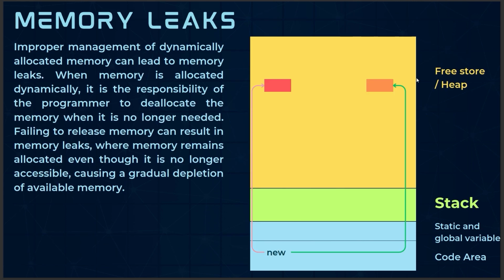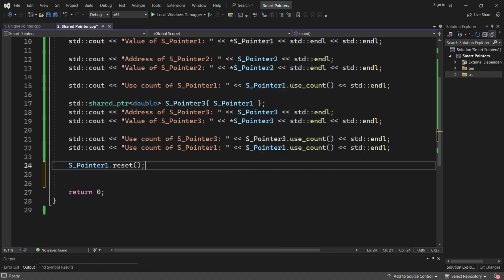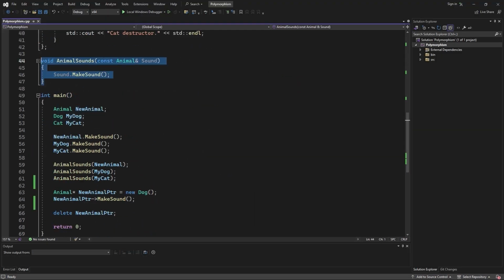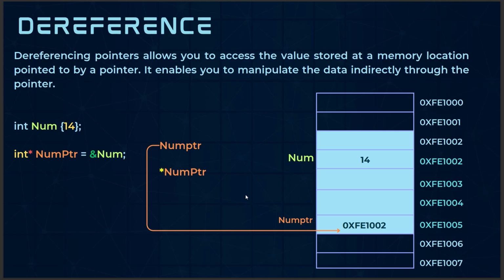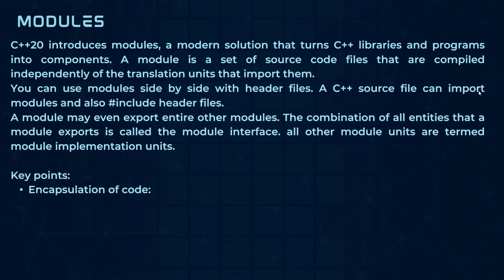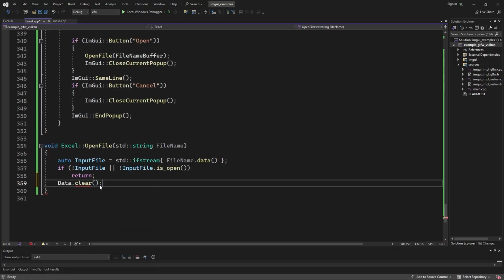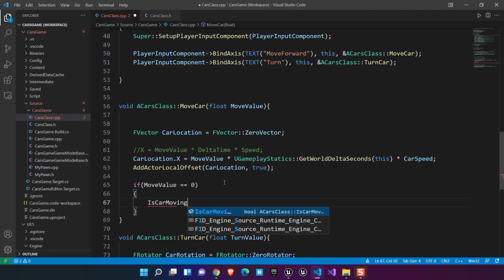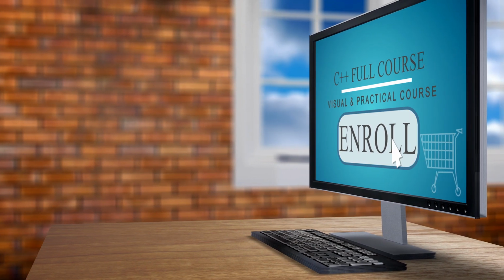Complete C++20 Course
This is an innovative Udemy course designed to take your programming skills to new heights. In this course, we move beyond the mere memorization of code, focusing instead on empowering you with a deep understanding of the core concepts that drive programming.

Being a proficient programmer isn't just about syntax; it's about comprehending underlying principles, fostering creativity, and devising inventive solutions. Many aspiring programmers struggle because they rush into coding without grasping these fundamental ideas. We've identified this challenge and have a unique approach to address it: we prioritize a profound comprehension of programming fundamentals before delving into syntax.

One of the biggest hurdles in learning complex programming topics is relying solely on coding. We've found a solution – visual representations. Seeing concepts in action bridges the gap between theory and practical application. Our course employs visual aids to simplify intricate topics such as pointers and memory management. We ensure you not only understand these concepts but also apply them confidently.

C++ is a powerful yet intricate language; misconceptions can lead to frustration, and that's why we focus on demystifying its complexities. We delve into challenging concepts such as memory leaks and dangling pointers using visual aids, ensuring you comprehend these crucial aspects accurately. Additionally, we introduce you to C++'s latest features, including smart pointers, which prevent common pitfalls.

Our course provides you with accessible PDFs and Visual Studio code files, enabling collaborative exploration of the course content. Whether you're revisiting topics or diving into new ones, these resources simplify learning, making it both engaging and straightforward.

C++ has evolved, and in this course, we concentrate on C++20, showcasing its latest features like modules, the spaceship operator, and formatting capabilities. We understand that understanding concepts is vital, but so is practical application. That's why we guide you through hands-on projects where you create a desktop application similar to MS Excel and build a video game from scratch. These projects go beyond mere syntax; they introduce C++ library usage, incorporating standard library algorithms, data structures, Dear ImGui, and Unreal Engine integration. This practical experience offers real-world applications for your C++ knowledge.

While C++23 is on the horizon, our focus remains on C++20. As the language evolves, so will our course. We are dedicated to keeping you updated with the latest advancements in the programming world.

Join us on this exciting journey through C++20, where intricate concepts become clear, and programming transforms into a creative adventure. Let's explore the vast realm of C++ together!

Topics Covered:

C++ Basics

Operators

Flow Control

Arrays and Vectors

Functions

Pointers

Enumerated Data Types

Modules

Namespace

String and Formatting

Generic Programming

Exception Handling

Lambda Expressions

Containers and Iterators

Algorithms

Move Semantics

Dear ImGui Real Application Project

Car Game in Unreal Engine 5